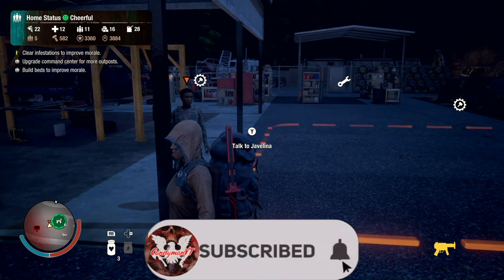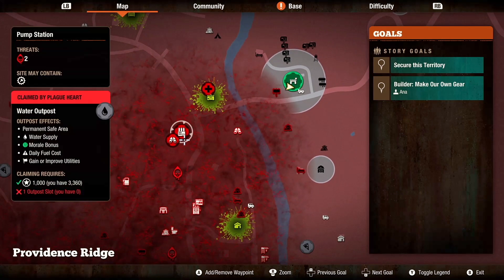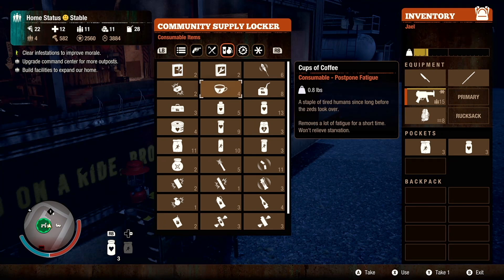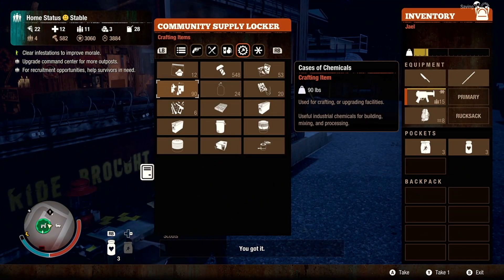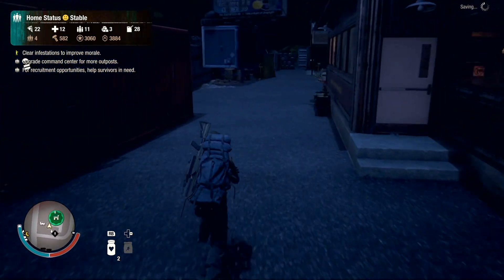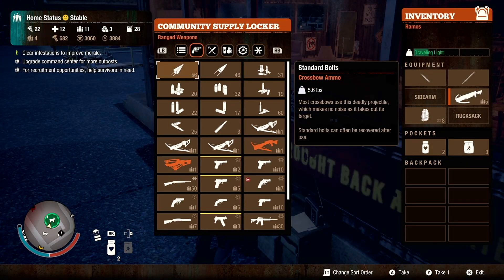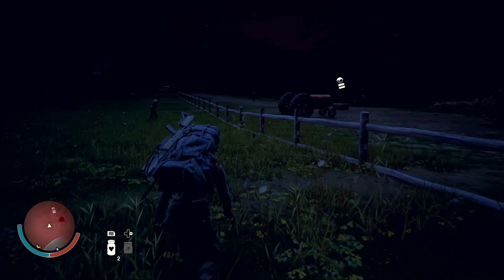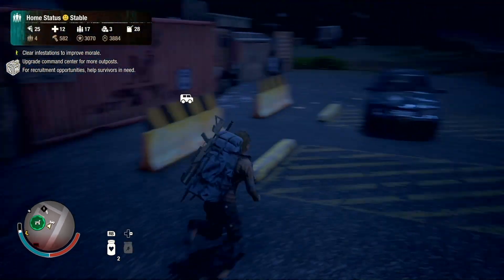STUCK, I CAN'T GET OUT!! 😭 (E16) | State of Decay 2 (Juggernaut Edition) | Lethal Zone Gameplay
State of Decay 2 (Juggernaut Edition) | Lethal Zone Gameplay on Xbox Series S in Providence Ridge!!

In Episode 16, Ramos and the Newcomers get ambushed and overwhelmed...

This is another video of the State of Decay 2 | Season 9 series. STUCK, I CAN'T GET OUT!! 😭 (E16) | State of Decay 2 (Juggernaut Edition) | Lethal Zone Gameplay shows Xbox Series S gameplay with commentary by The Candyman. This State of Decay 2 community is played in the Lethal Zone difficulty on the Providence Ridge map.

This State of Decay 2 | Lethal Zone Gameplay video contains lethal zone gameplay, state of decay 2 gameplay, juggernaut edition, lethal zone, lets play, sod2, sod2 gameplay and state of decay 2 juggernaut edition gameplay.

XBOX 🎮: CandymanYT7430